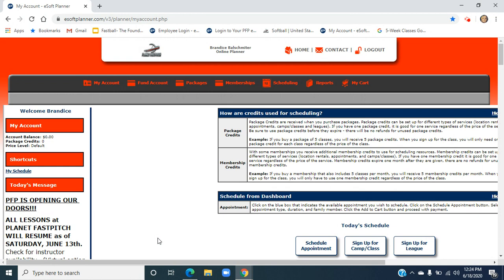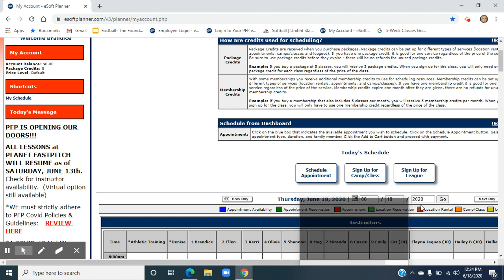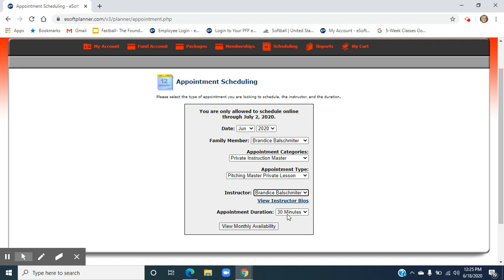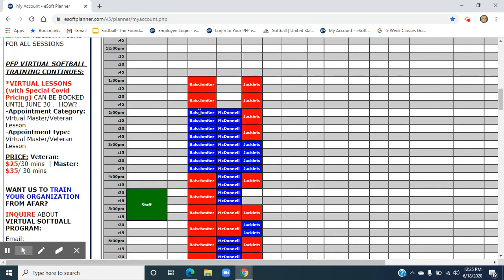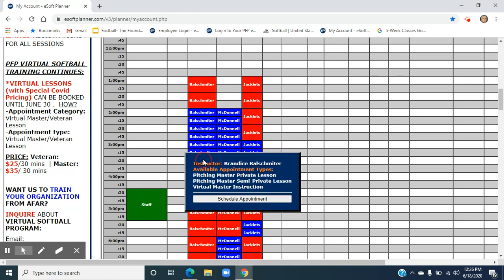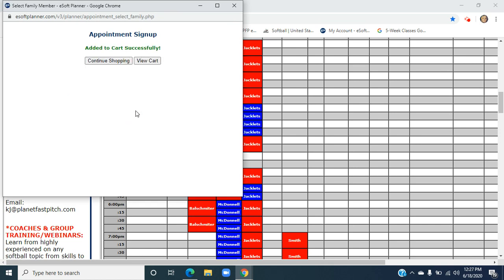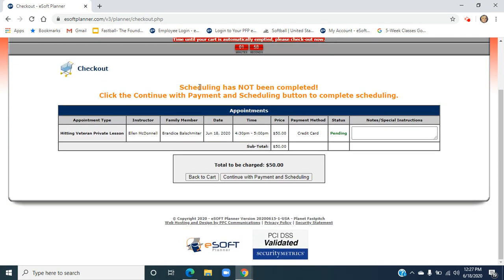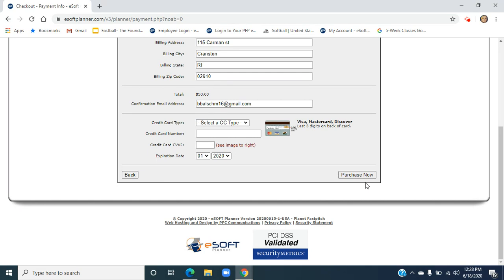Scheduling Lessons Using eSoft